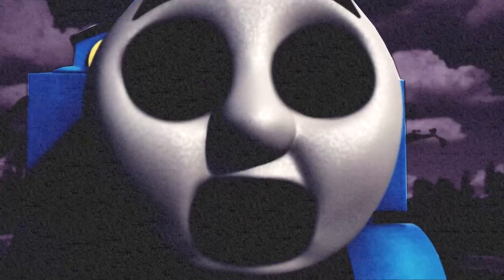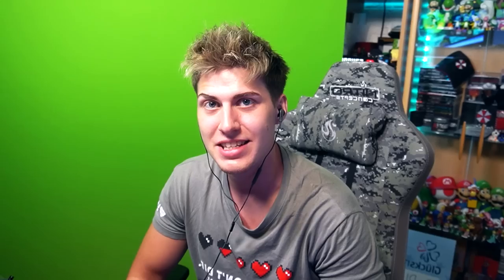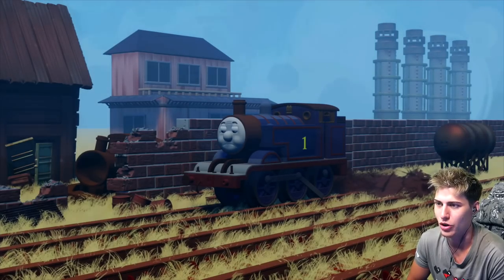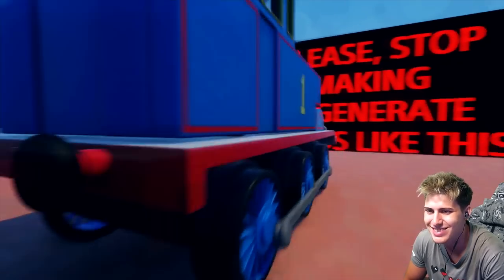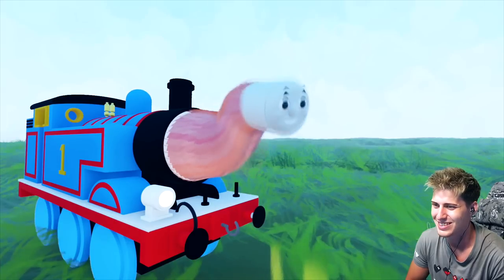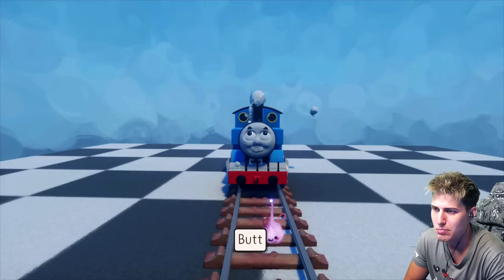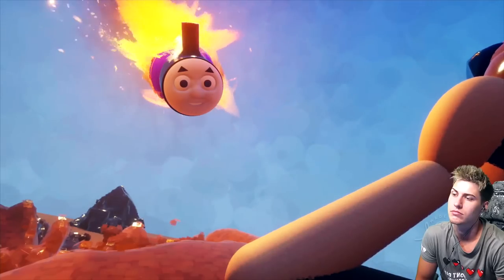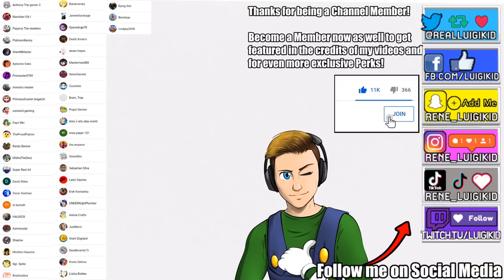THOMAS THE TANK ENGINE.EXE HORROR WILL GIVE YOU NIGHTMARES. THE SCARIEST ANIMATED THOMAS GAMES EVER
Thomas the Tank Engine strikes back to once again destroy your childhood and give you nightmares! Get ready for the Thomas.exe: Abonimation!➤ Get your videos and streams to the next level with Elgato